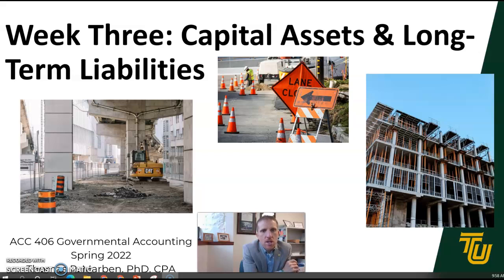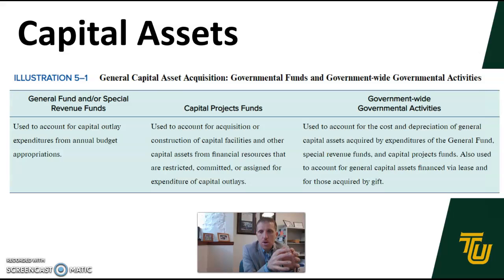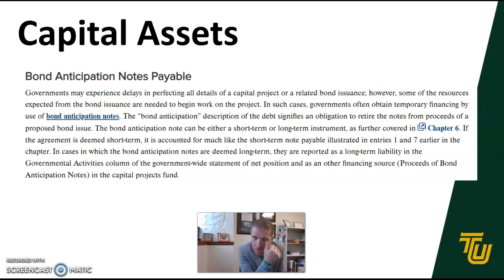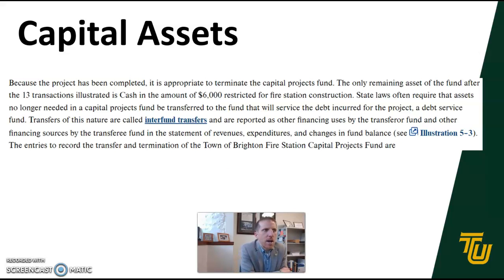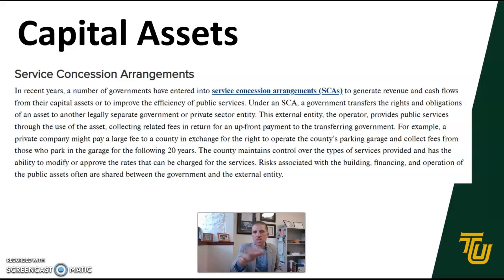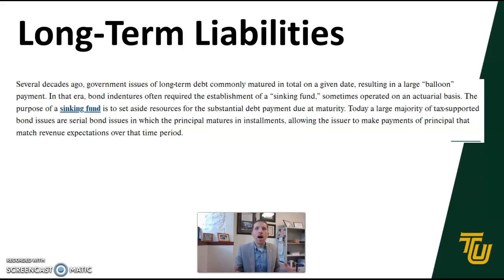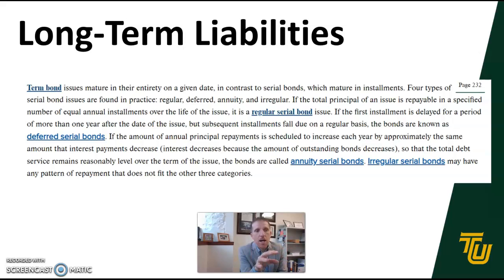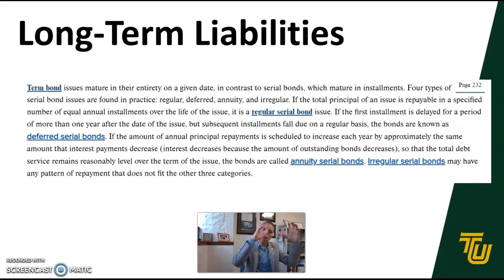ACC 406 Week 3 (1 of 2)